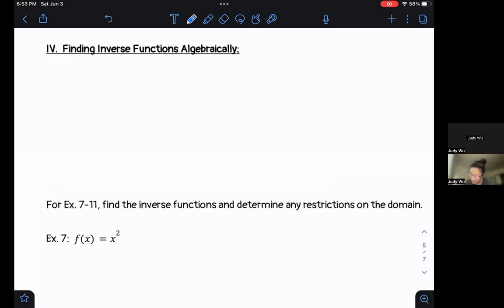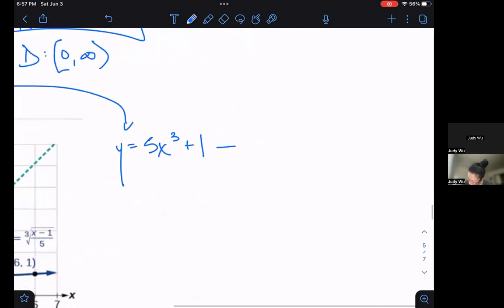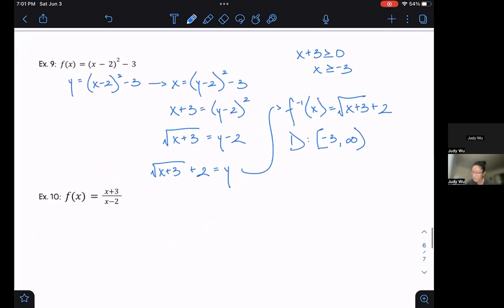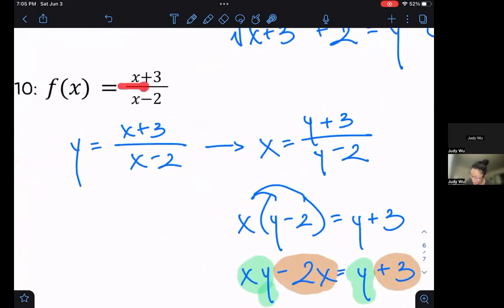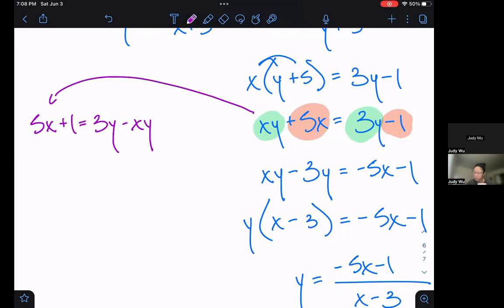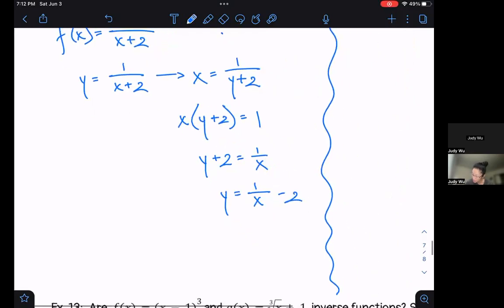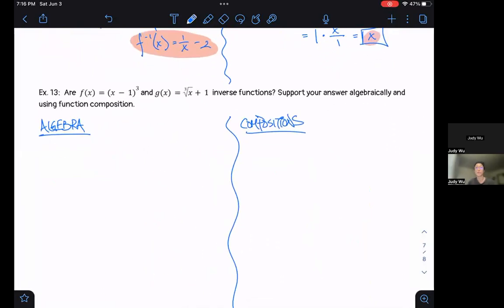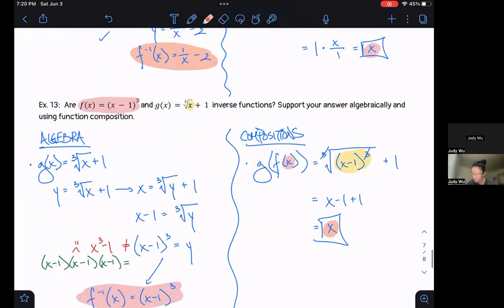1.7 Video Part 3